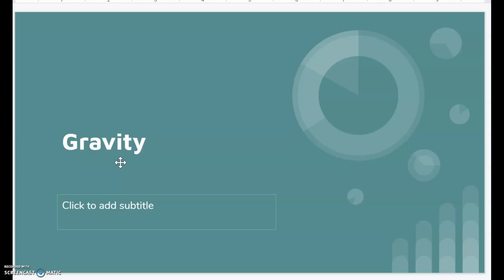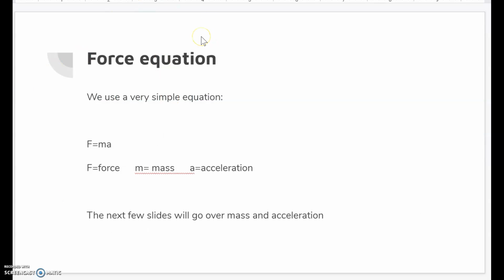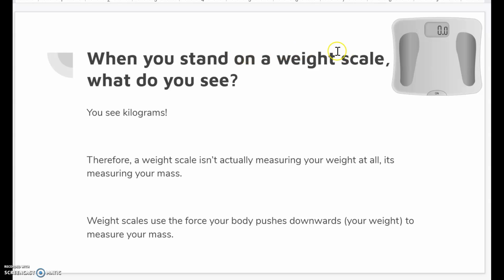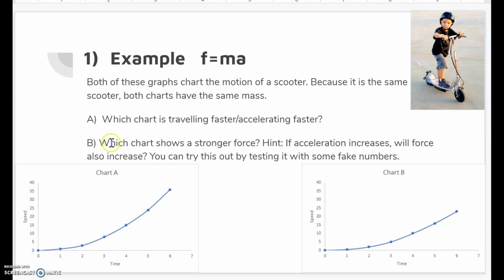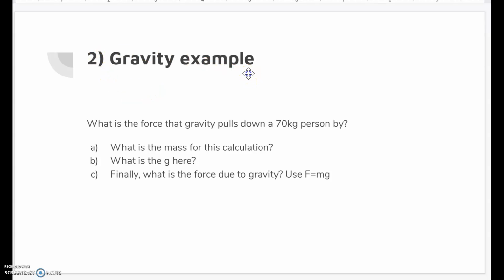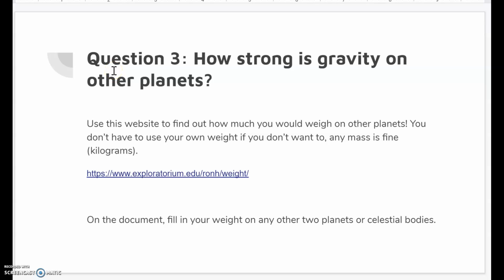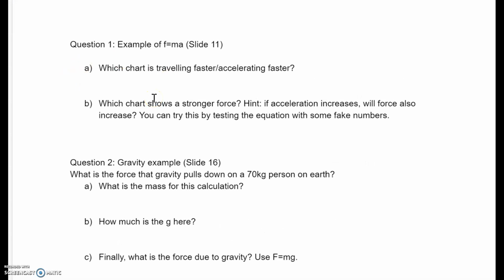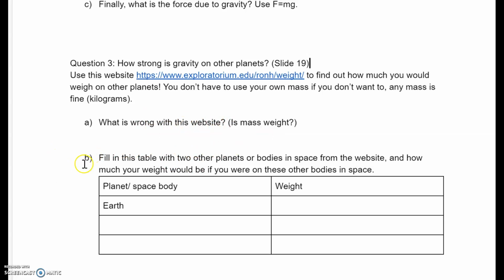Gravity slides and worksheet